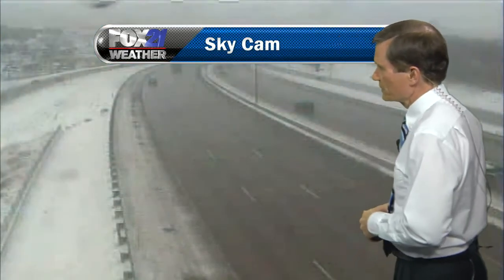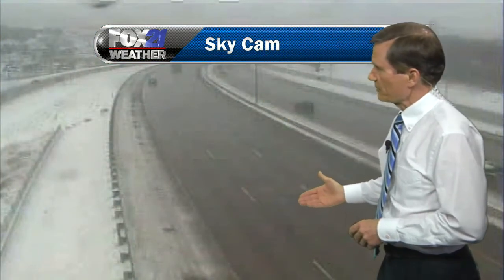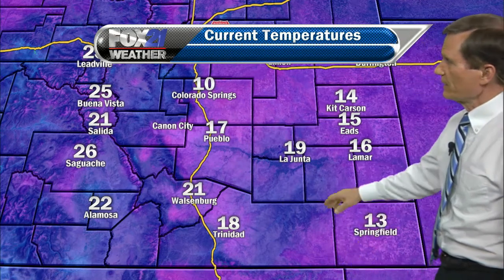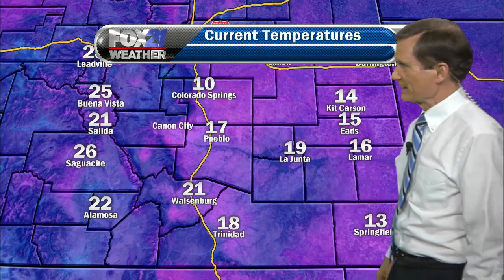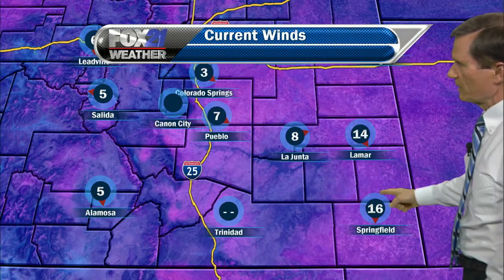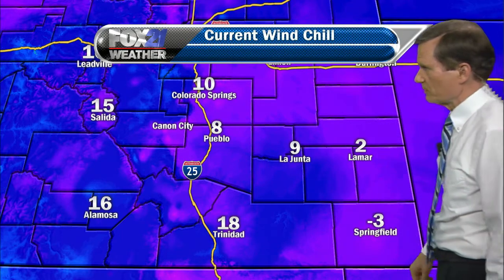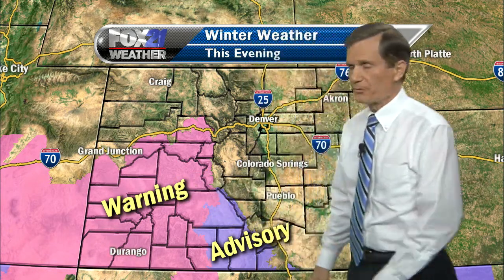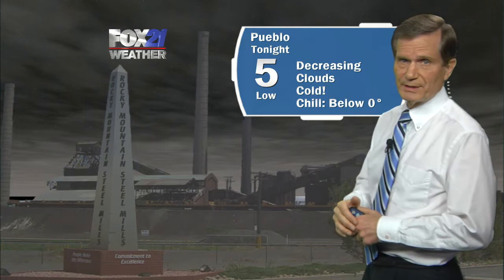February 23 2 p.m. traffic and weather update